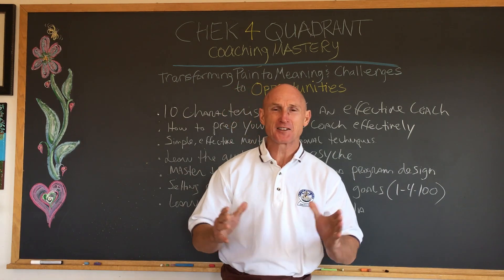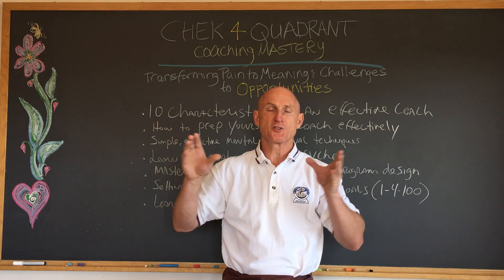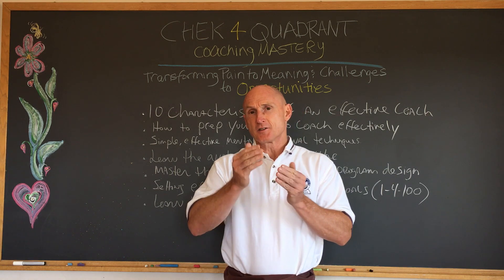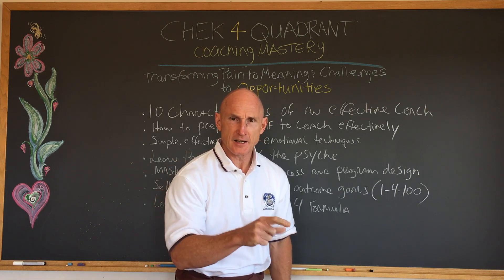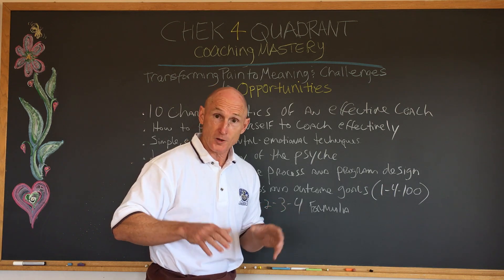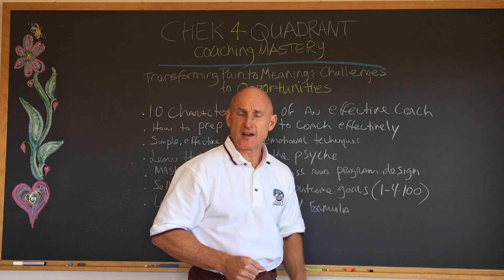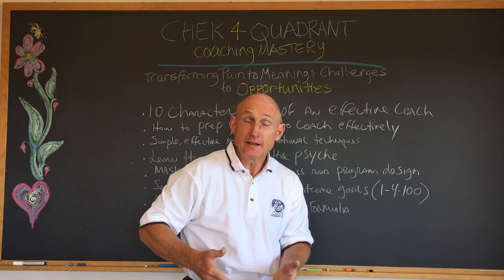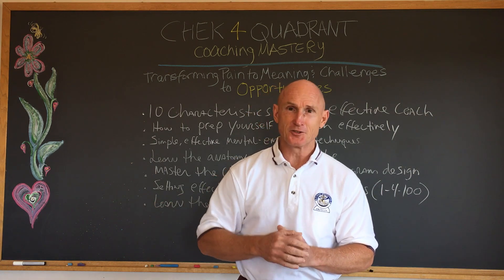CHEK 4 Quadrant Coaching Mastery Program Learning Objectives Part 1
Paul Chek describes the learning objectives for his upcoming CHEK 4 Quadrant Coaching Mastery Program workshop in San Diego, CA, September 15-18, 2016.